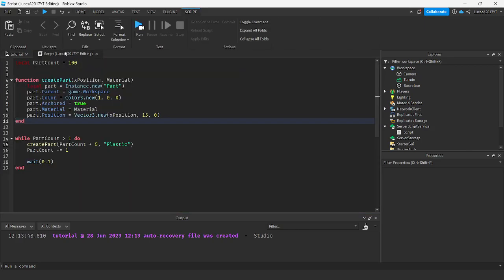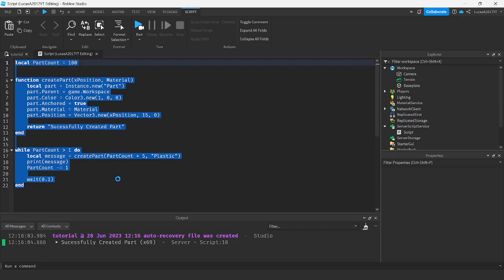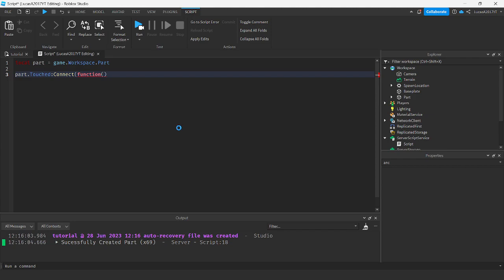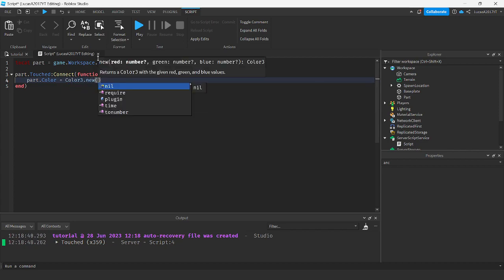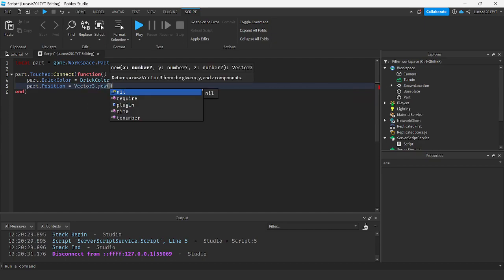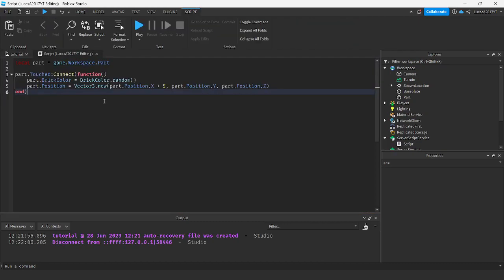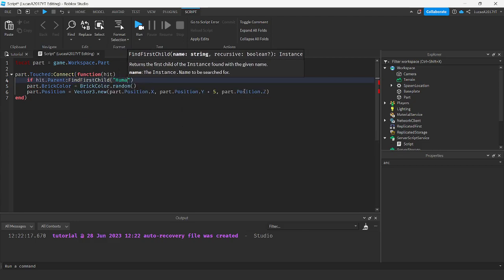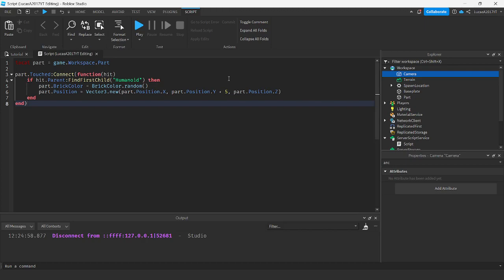Roblox Studio - Basic Coding - EP 5 - Returning and Touched Event